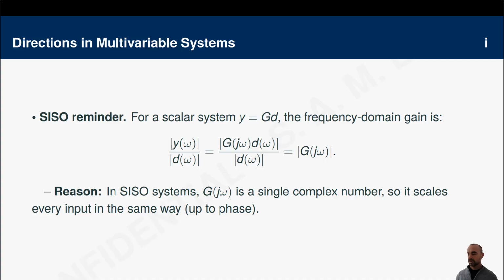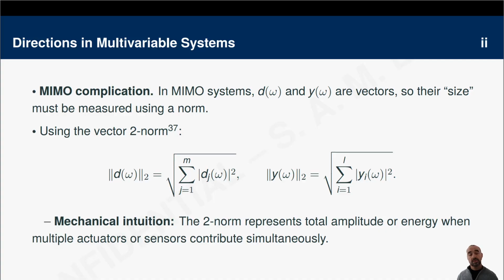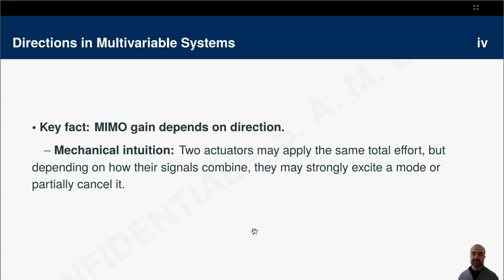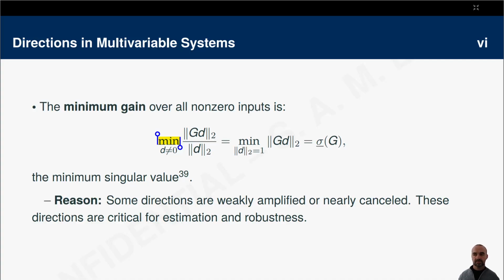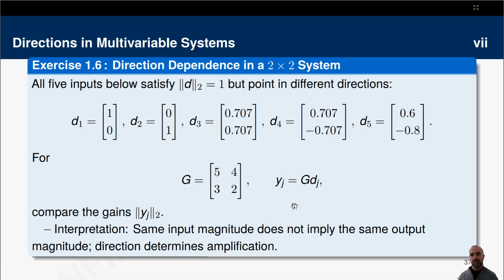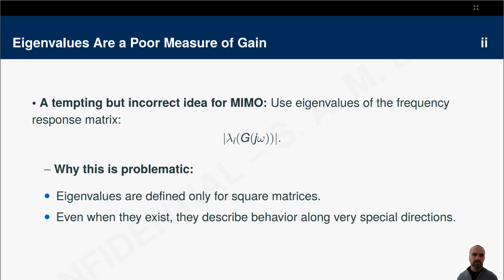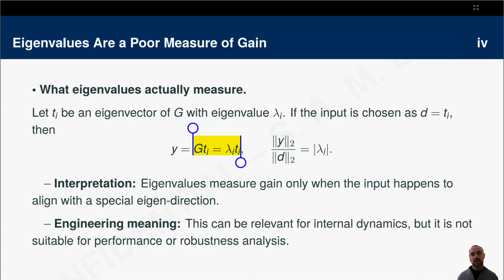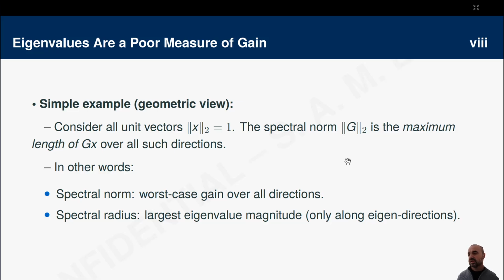Introduction to Multivariable Control Systems/Design -- Lecture 05